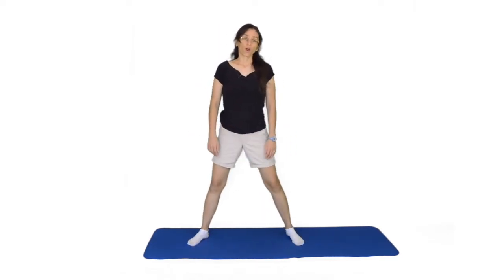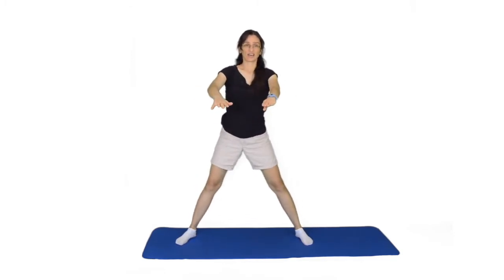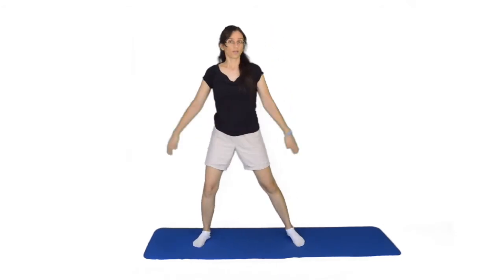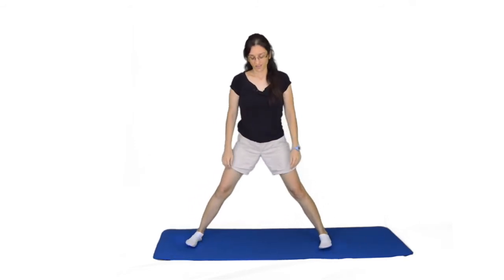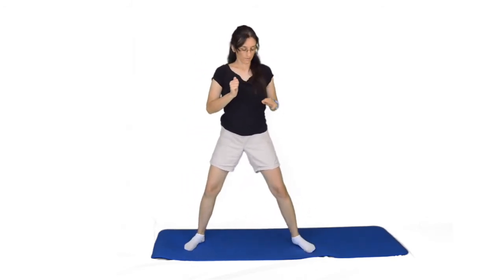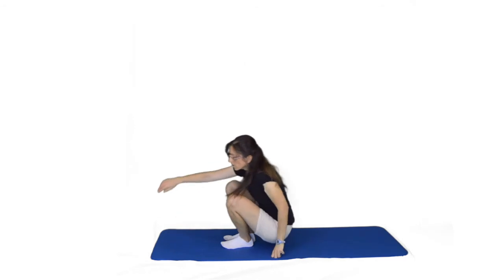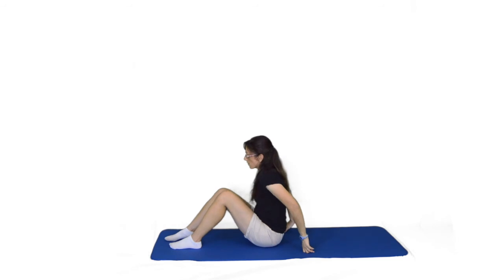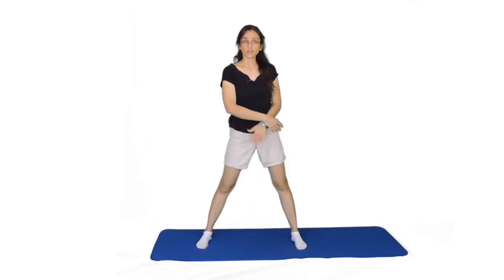Bodyweight workout at home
Amazing 7 minutes bodyweight workout at home 🔥 for a strong and beautiful body! Let's exercise together! 🙂

Anisa Glen, fitness instructor, physical therapist, and mom. Anisa is passionate about a healthy lifestyle, fitness, wellness, swimming, psychology, and nature. She underwent a personal change that allowed her to discover a great version of herself both inside and outside.